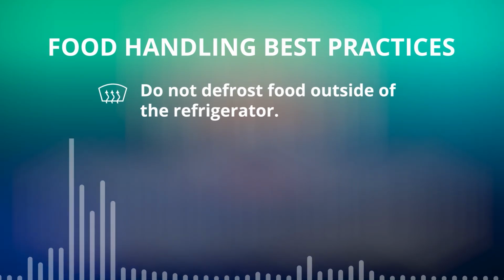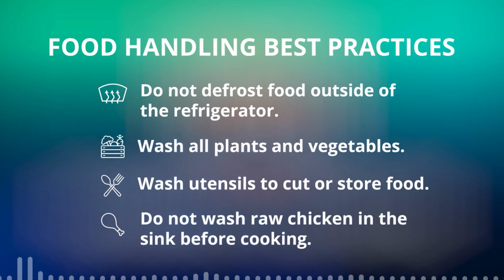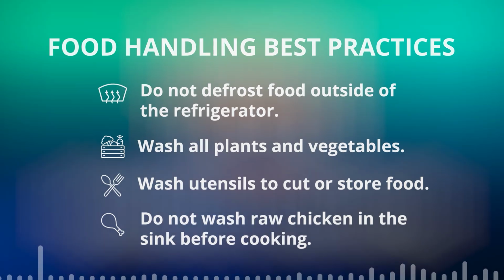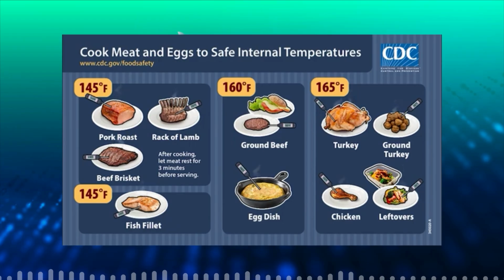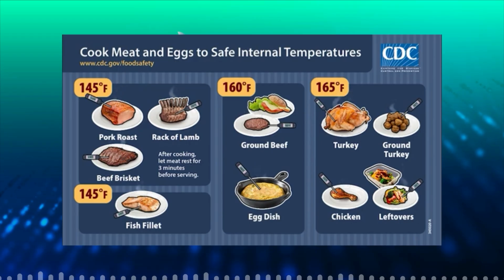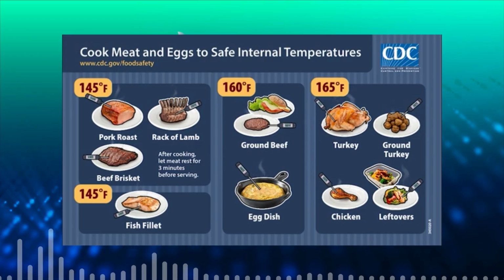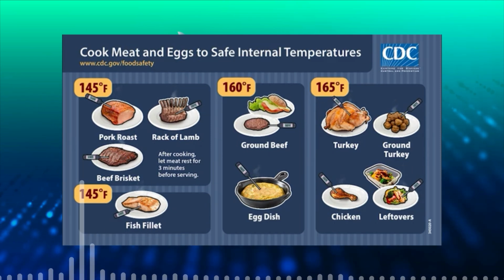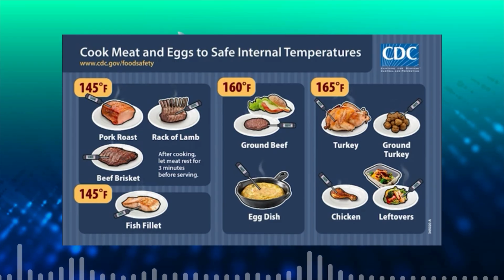Foodborne Illness: Top Causes & Prevention Tips | MSD Manuals Medical Myths Podcast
Listeria and foodborne illness have been making headlines, but what are they, and where do these risks come from? In this episode of the MSD Manuals Medical Myths Podcast, we speak with infectious disease specialist Dr. Larry M. Bush to explore foodborne illnesses, common sources of contamination, and best practices for food safety. From Listeria to Norovirus, we explore common sources, symptoms, and steps you can take to protect yourself and your family.

 What You’ll Learn:
 -What is foodborne illness?
 -The difference between foodborne illness and a stomach bug
 -Common sources of contamination: meat, seafood, vegetables, and more
 -Safe food handling practices to prevent illness
 -How temperature affects bacteria in food
 -Why pregnant women are at higher risk for Listeria
 -The biggest myths about food poisoning

Expert Guest:
Dr. Larry M. Bush is an infectious disease specialist and an affiliate professor of medicine at Charles E. Schmidt College of Medicine at Florida Atlantic University, as well as an affiliate associate professor at the University of Miami Miller School of Medicine.

0:00 Intro
1:12 What is a foodborne illness?
2:30 Common sources of foodborne illnesses
3:15 Food safety best practices and how to properly handle food
4:15 Food temperature recommendations (e.g. eggs, chicken, leftovers)
5:40 Why do meats have different cooking temperatures?
6:17 Are egg whites safe?
7:40 Food poisoning symptoms
9:50 Foods to avoid when pregnant
12:15 Sniff-testing foods
14:00 Food risks for immunocompromised people
15:45 Food safety risks: Fine dining vs. fast food
16:44 Most common food illnesses
18:00 How to prevent norovirus infection

About MSD Manuals:

First published in 1899 as a pocket-sized reference for physicians and pharmacists, The MSD Manual has evolved into one of the world’s most trusted and widely-used medical resources. Today, it serves professionals and consumers alike with expert-authored, regularly updated medical content. Available in 16 languages and reaching nearly 250 countries, The Manuals offer far more than text. The website and mobile apps feature an ever-growing collection of videos, podcasts, infographics, and interactive 3D models designed for medical professionals, students, veterinarians, and curious consumers. For over a century, The MSD Manual has been fully committed to making reliable medical knowledge accessible to everyone, everywhere.

Access The Manuals worldwide at MSDManuals.com.